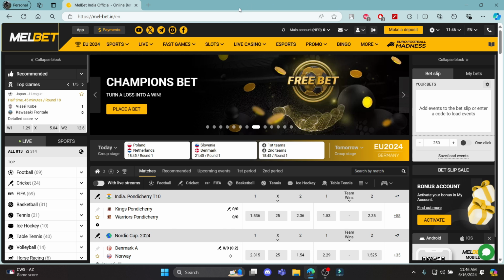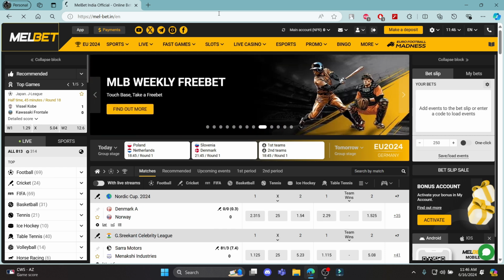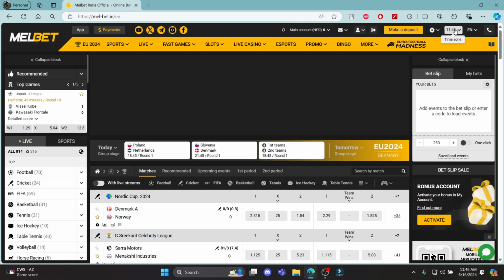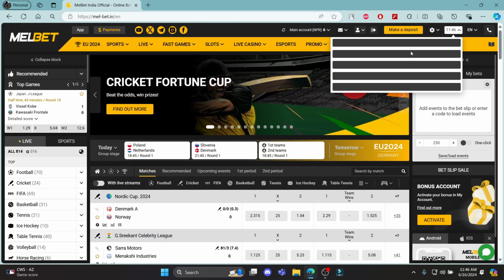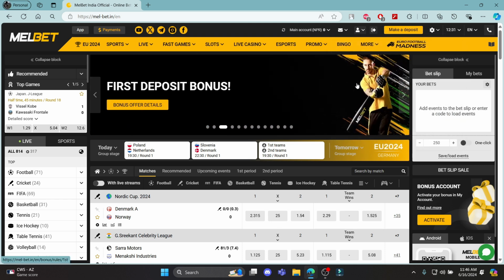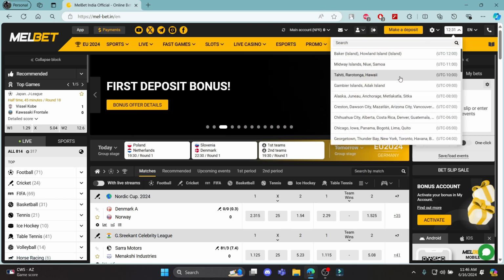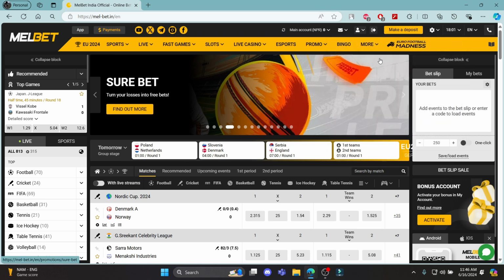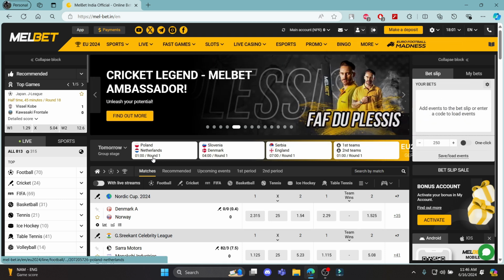How To Change Time Zone On Melbet 2024 (Full Guide)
In this video, I’ll show you how to change the time zone on Melbet. Learn the steps to update your time settings for a better experience on the platform.

00:00 intro
00:17 change time zone in melbet